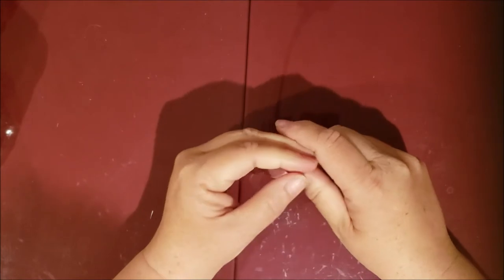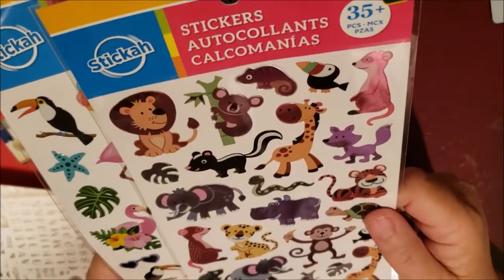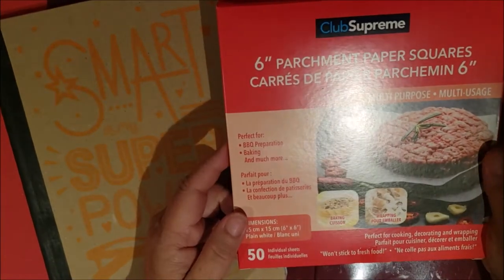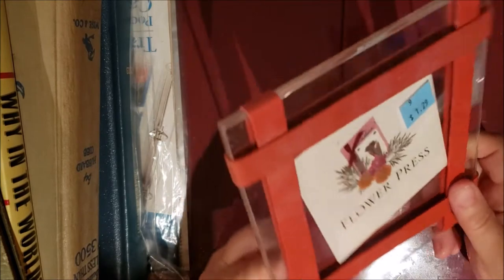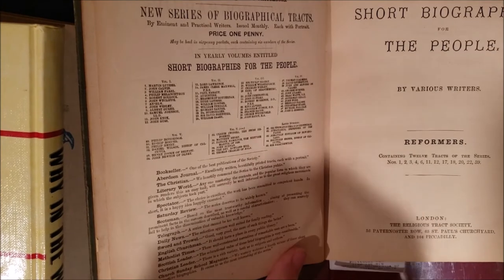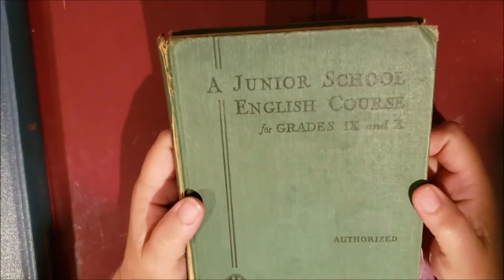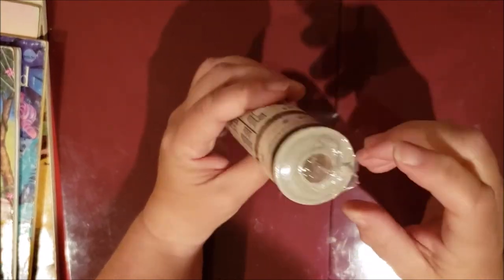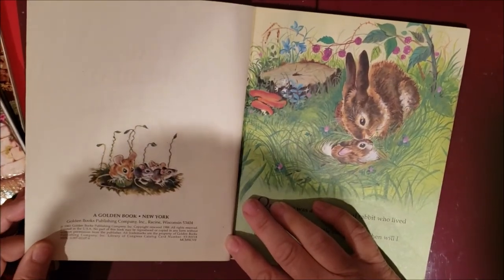#41 - Thrift Store & Dollar Store Hauls - For Junk Journal Supplies 📚❤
My thrift store & dollar store hauls were a success.
I did some thrifting and found a lot of nice items and some vintage books.
I also found some interesting craft items at a couple of dollar stores.
This my 41st haul video.